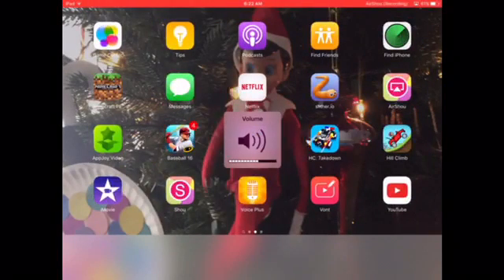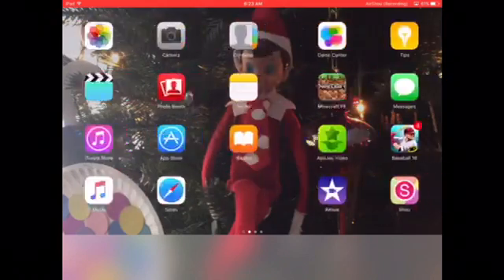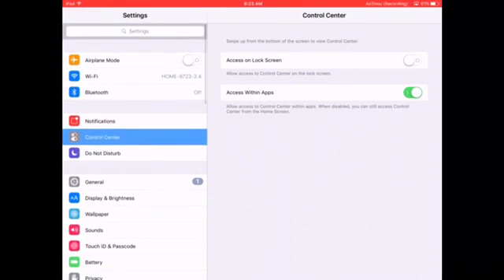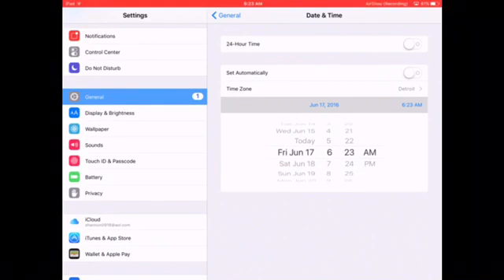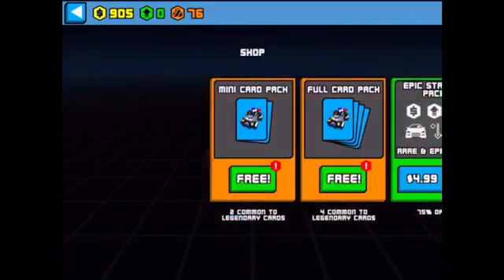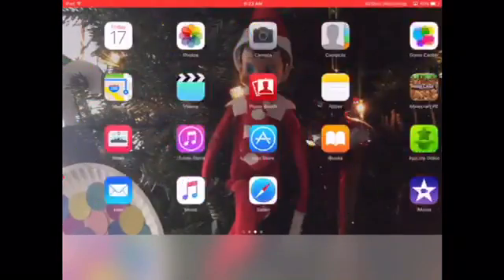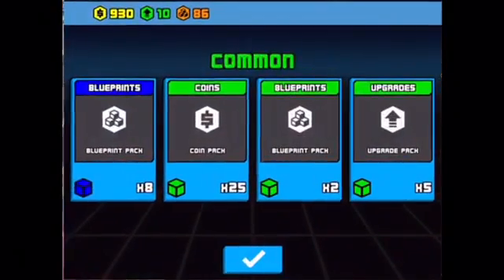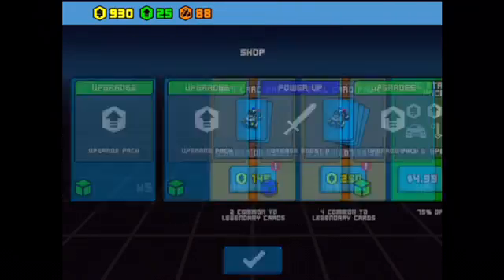HC:Takedown|#5| Unlimited Packs Strategy (No Hacks Involved) ANDROID AND IOS DEVICES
Today I Show You A Really Cool Thing I Found